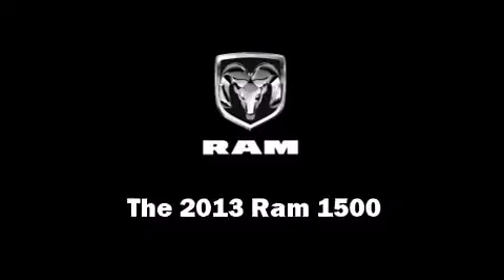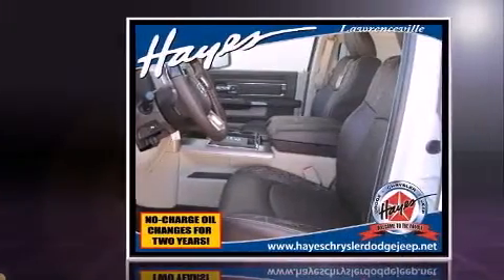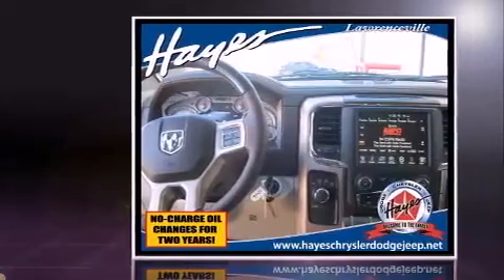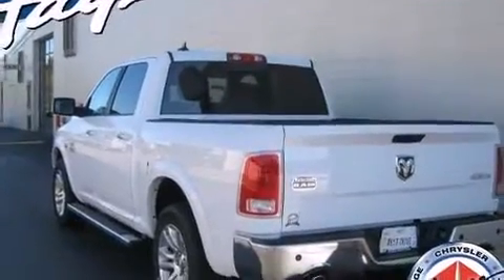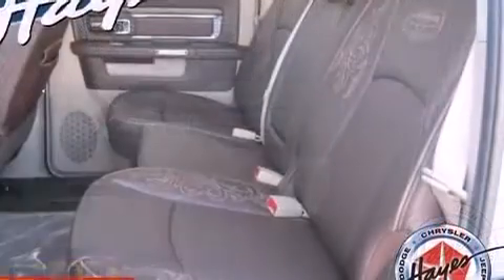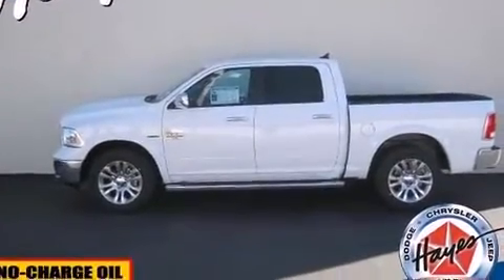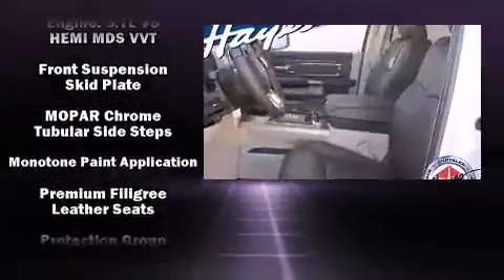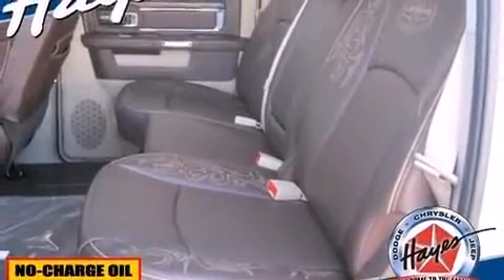2013 Ram 1500 Laramie Longhorn in Lawrenceville, GA 30046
This 4 door, 5 passenger truck provides a satisfying ride for all passengers. Under the hood you'll find an 8 cylinder engine with more than 350 horsepower, providing a smooth and predictable driving experience. Well tuned suspension and stability control deliver a spirited, yet composed, ride and drive It's equipped with tons of terrific amenities, but it won't break your budget. Like leather upholstery, a power seat, a trip computer, heated and ventilated seats, front dual-zone air conditioning, adjustable pedals, a bedliner, and voice activated navigation. Audio features include an AM/FM radio, steering wheel mounted audio controls, and 10 speakers, providing excellent sound throughout the cabin. Safety equipment has been integrated throughout, including: dual front impact airbags with occupant sensing airbag, front SIDE impact airbags, traction control, brake assist, a panic alarm, an emergency communication system, and 4 wheel disc brakes with ABS. Our aim is to provide our customers with the best prices and service at all times. Please don't hesitate to give us a call.